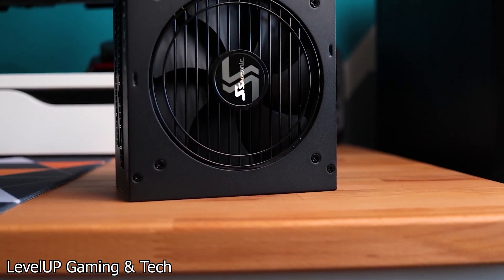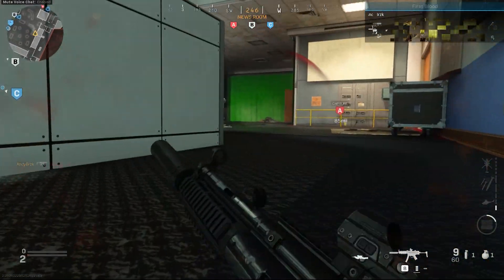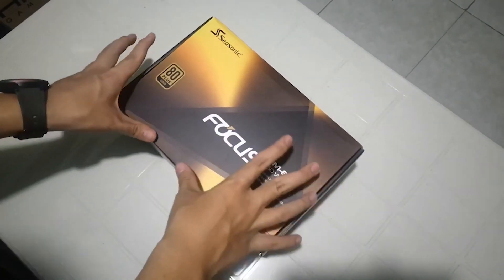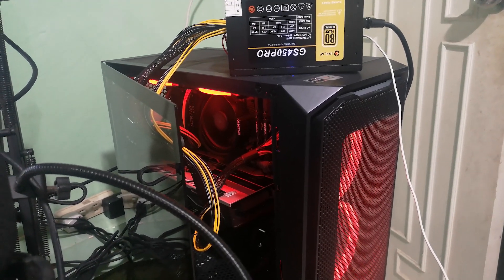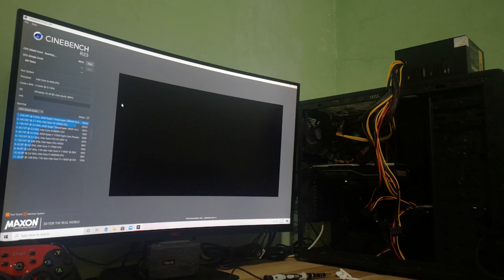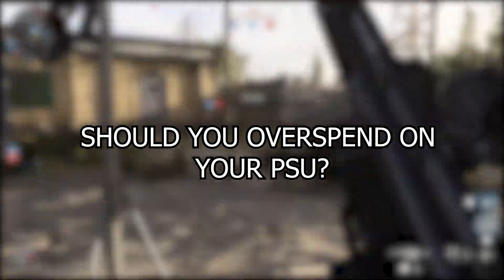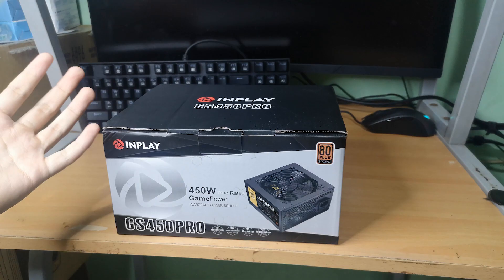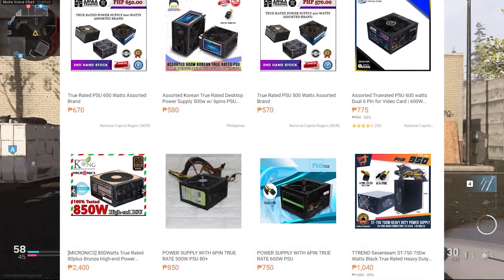Why You Shouldn't Buy The Inplay GS450PRO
People always say "don't skimp on your PSU" with good intentions. But without proper understanding of why might mislead someone to buying a PSU they don't need. In this video I've personally tested the GS450PRO and shared my insights on it.

Let's chill on Instagram!

Join me on the "Play Every Free Game Epic Games Store Has Given Away Challenge" on Twitch: